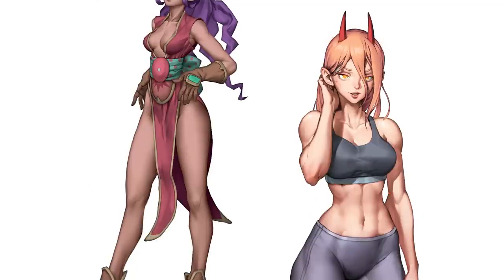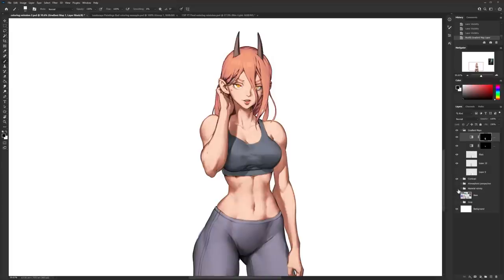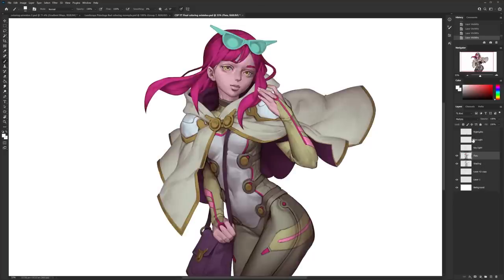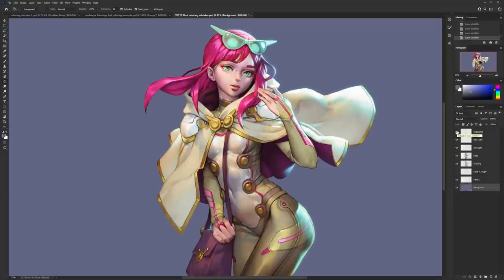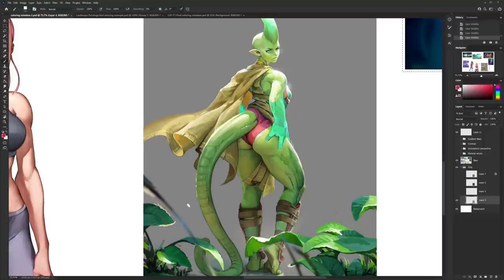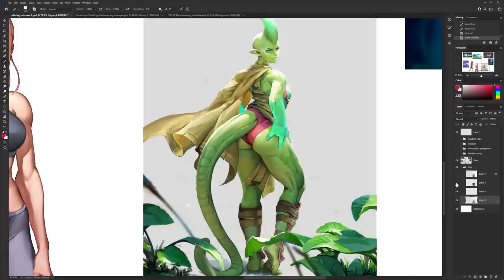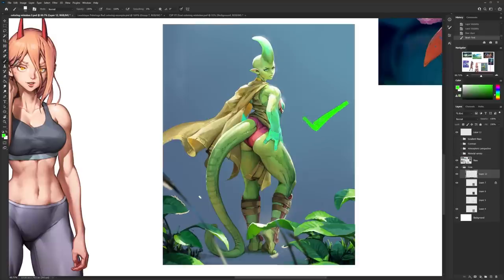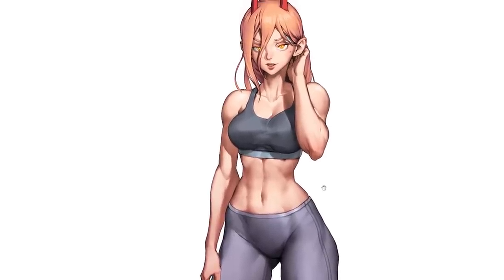🙅‍♂️ DON'T MAKE THESE COLORING MISTAKES 2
🙌 26K students sale!! Get a MASSIVE $170 OFF the ART School: Digital Artists program 🎓 until November 30th 2024 ONLY!

0:00 STOP MAKING THESE COLORING MISTAKES